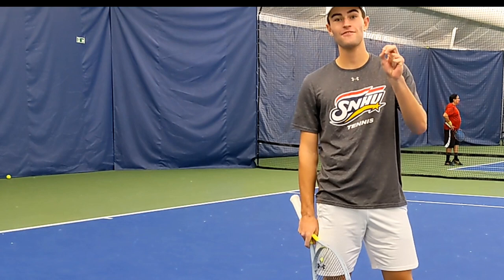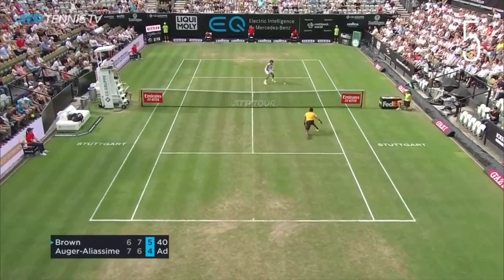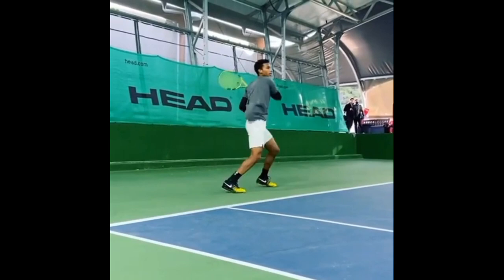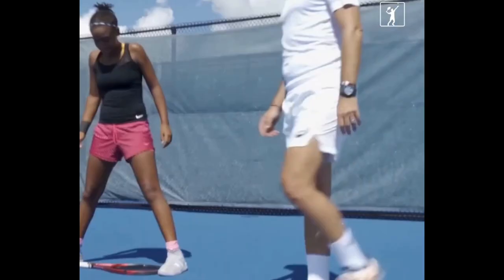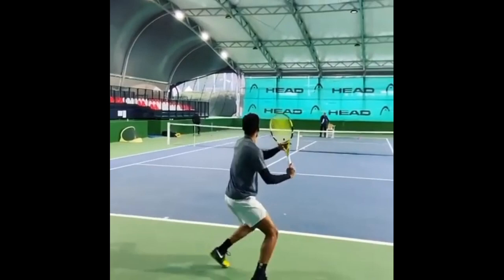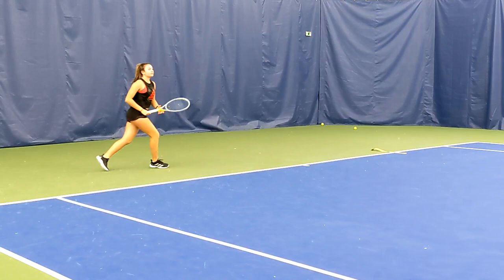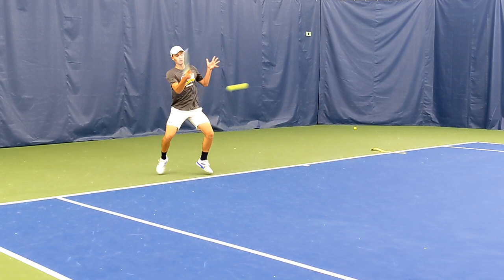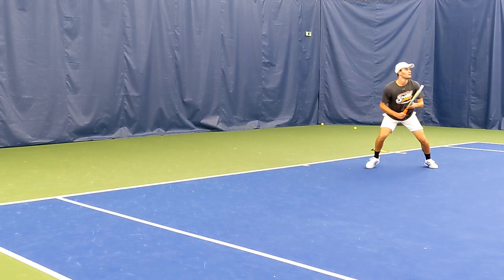What ANY TENNIS PLAYER Can Learn From Felix Auger-Aliassime's Forehand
Hey guys, today we're going to be looking at how to move like one of the best young tennis players out there and that is Felix Auger-Aliassime. Now, I know you might be thinking how can he be so young to already be so good. But the thing is, he's only 20 and he currently has a world ranking of 10. I think it's pretty good for someone so young. In this video, we're going to be looking at his forehand footwork and we're going to see how we can use his moves to hit a better forehand.

Intro: 0:00
Three Things I Love About FAA's Footwork: 0:51
Drill #1 Footwork Spot Work: 4:09
Drill #2 Up and Back: 5:47
Wrap-up: 7:40